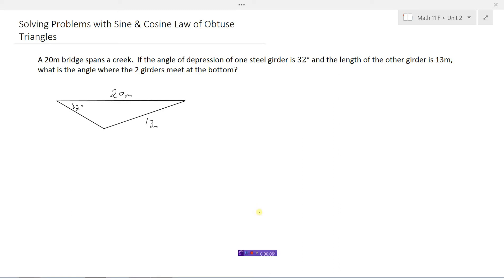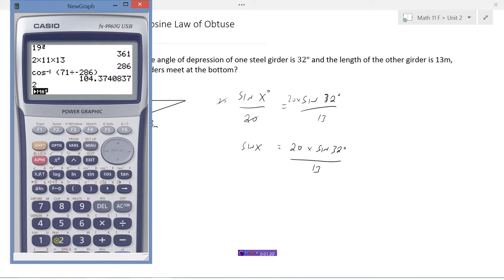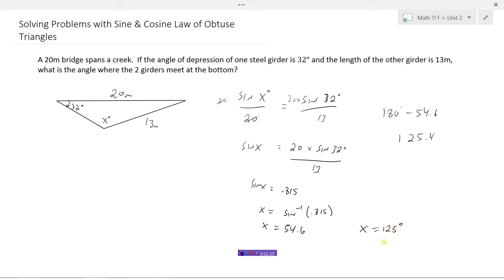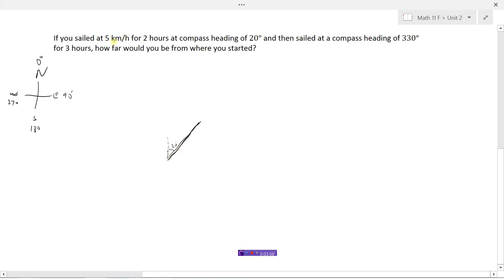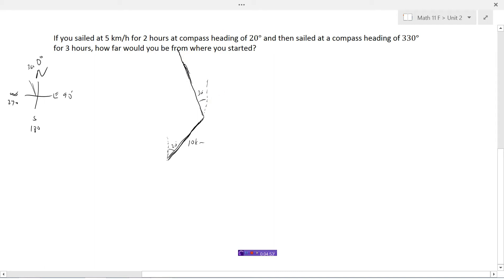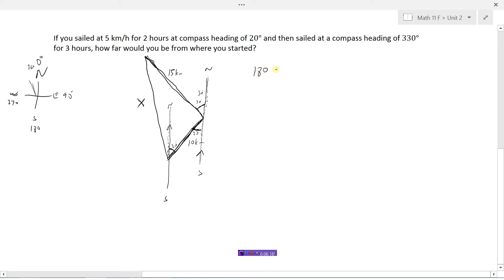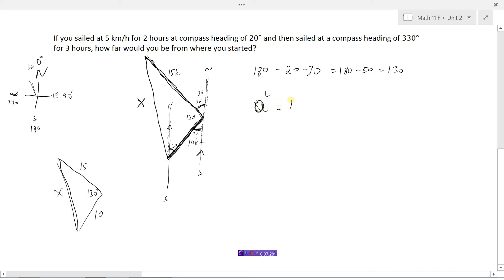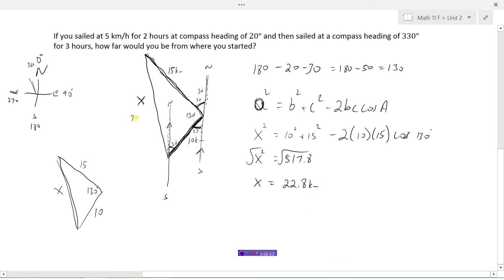Solving problems with Sine & Cosine Law in Obtuse Triangles